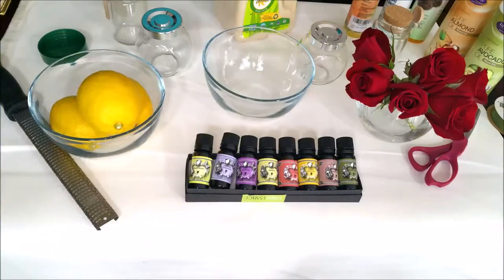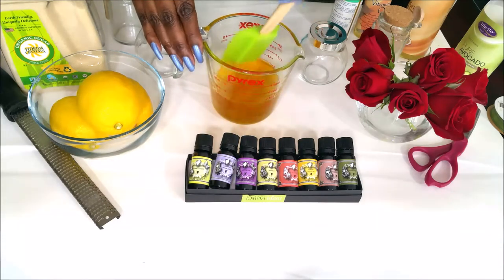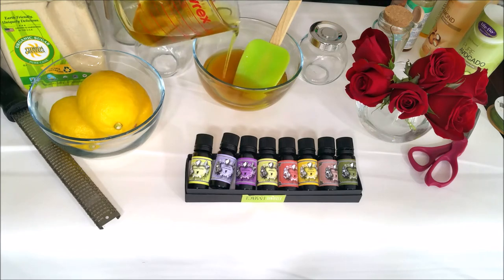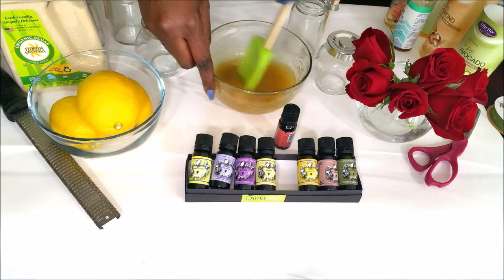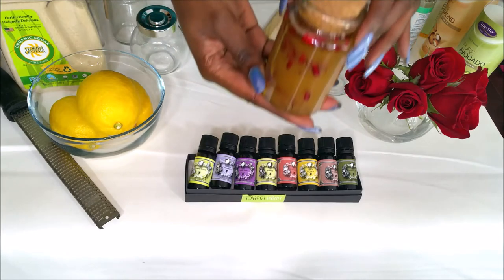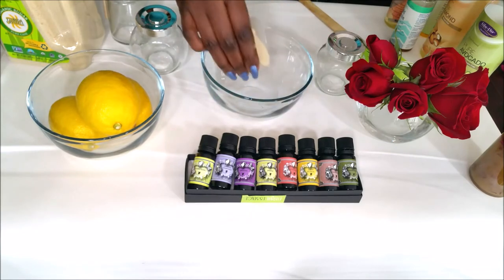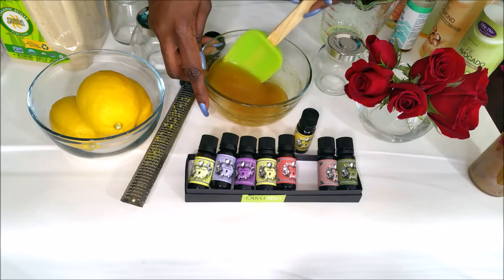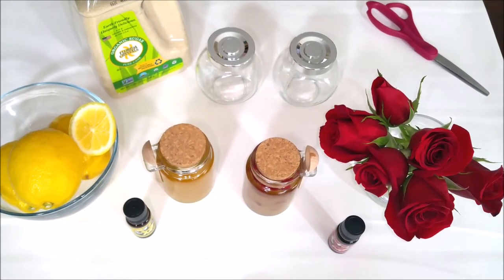💎CREATIVE GLAM💎 DIY - Organic Aromatherapy Body Scrub 📷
💎Hi Guys, Today on 💎CREATIVE GLAM💎, I going to show you how I make my Organic Aromatherapy Body Scrubs. Thanks so very much for watching!! 📷